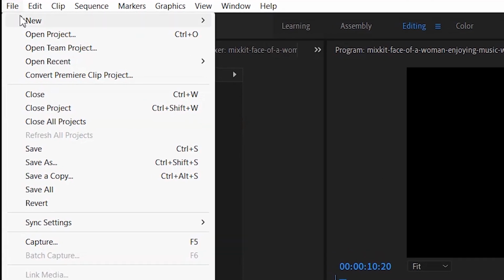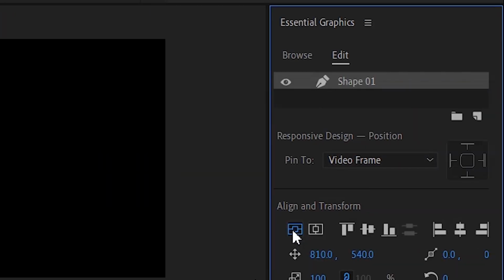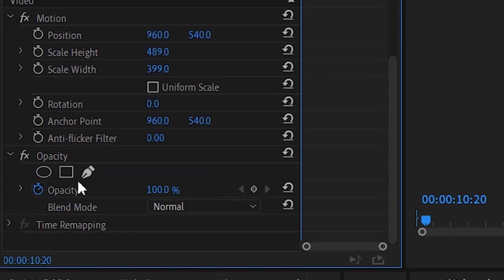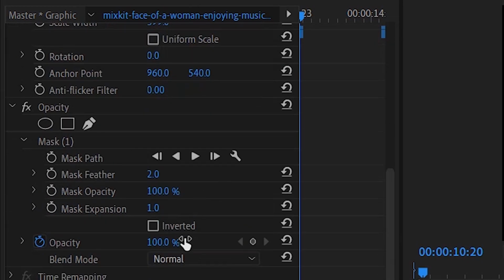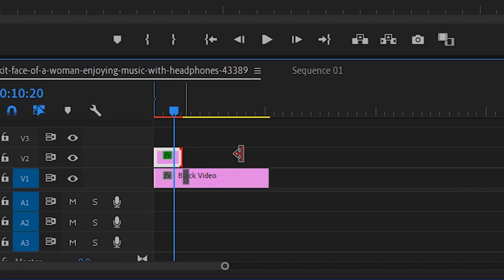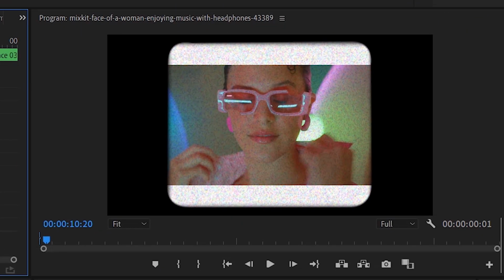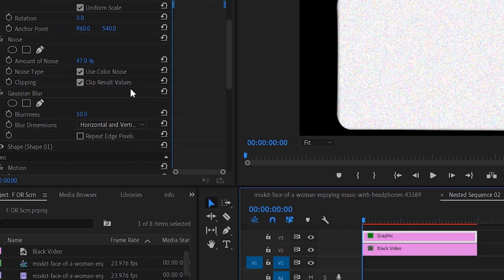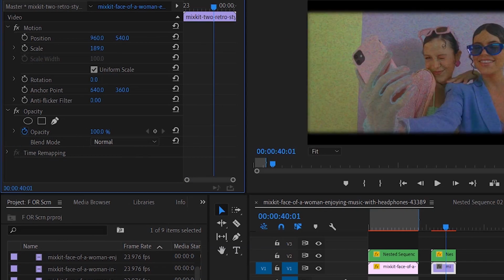How To Create Film Mattes In Premiere Pro ?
o add a video inside text using the "Multiply" blend mode in Adobe Premiere Pro, you can follow these steps:

Create a new text layer in your Premiere Pro project. Type in your desired text and customize it to your liking.

Add the video that you want to use as the background to your project. Place it on a separate track below the text layer.

Right-click on the text layer and select "Blending Options." In the "Blend Mode" dropdown menu, select "Multiply."

The video behind the text should now be visible through the letters, with the text appearing as if it's cut out from the video. You can adjust the opacity of the text layer to further control the visibility of the video.

You can further refine your project by adding effects to the text layer or the video layer, such as color correction, blurs, or other compositing effects.

Note: The "Multiply" blend mode works by multiplying the color values of the background and the foreground layers, effectively darkening the result. This can be useful for creating cut-out effects, but it may not always give you the desired result, especially if the background video is very bright. In those cases, you may need to experiment with different blend modes or use additional effects to achieve the desired look.